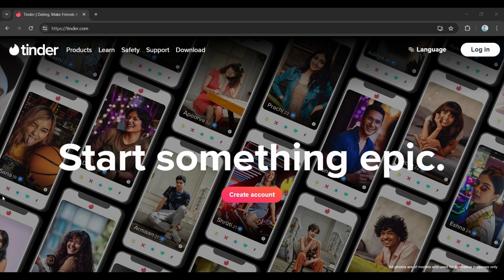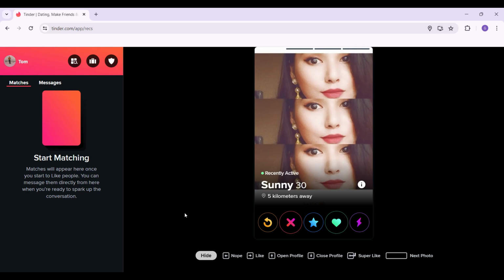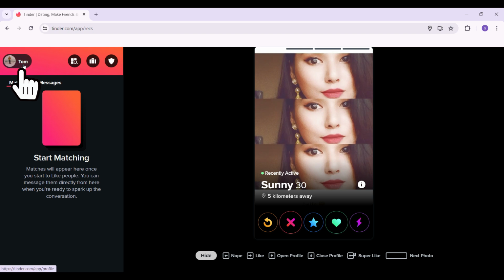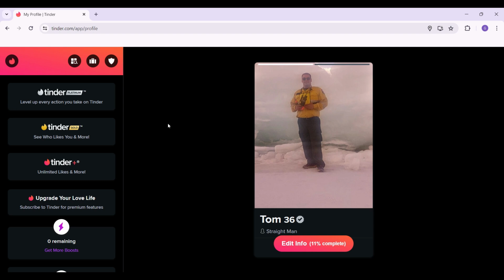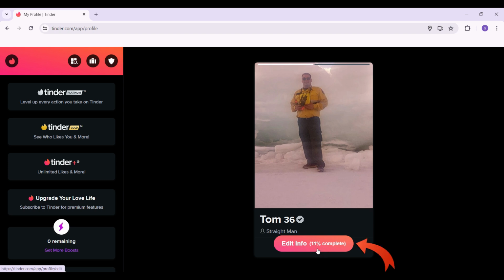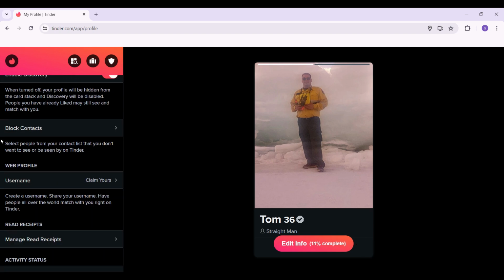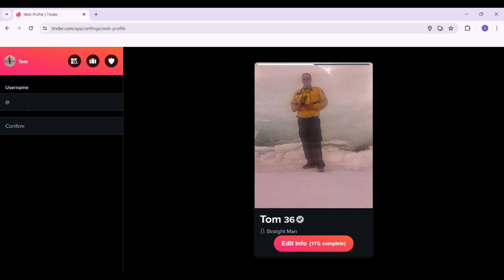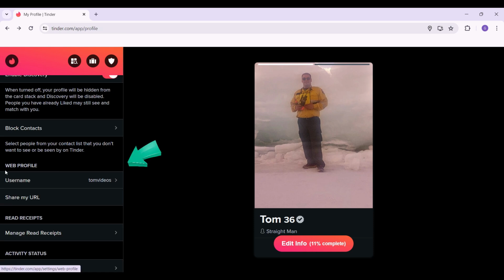How to Claim Your Username on Tinder on PC (2024)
This video shows you exactly how to claim your username on Tinder for PC once it becomes available. We'll walk you through the steps, so you can grab the perfect username to show off on your profile.